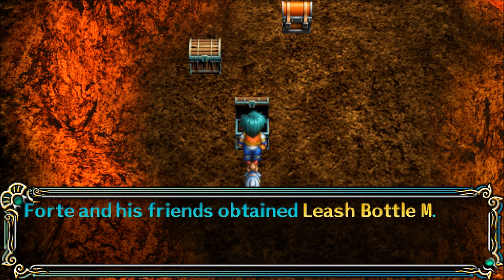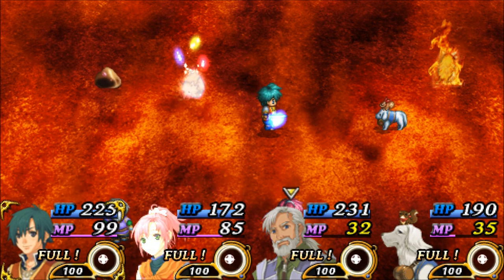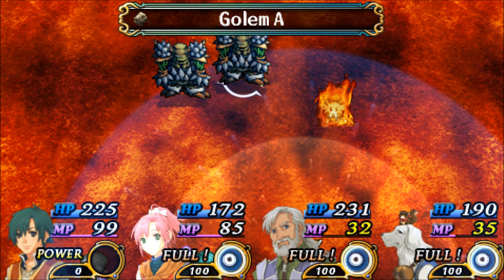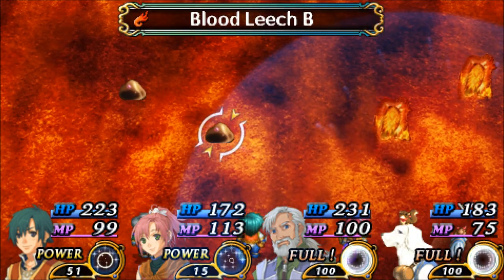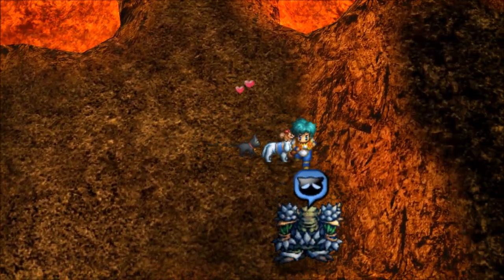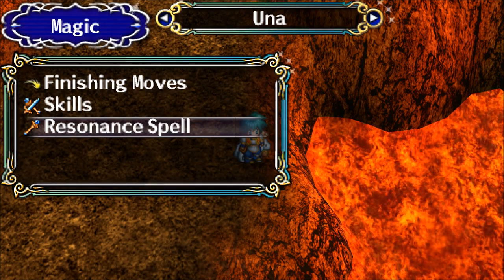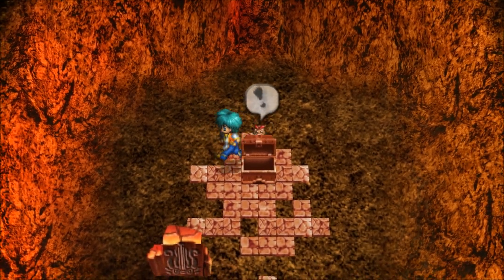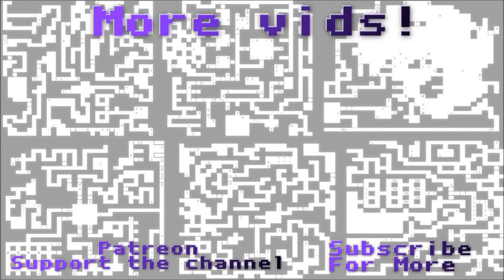Let's Play Song of the Ocean (Blind), Part 89: Fighting Fiery, Flamey Foes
(Part 3 of 5) We fight many flamey fiends to obtain money, then come across a slate that tells of the menace of the Water Tribe...